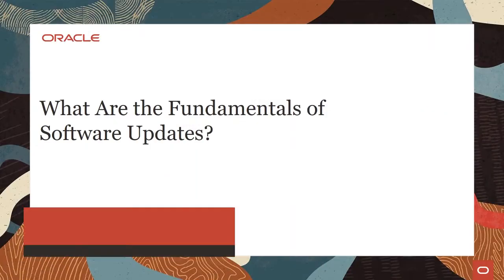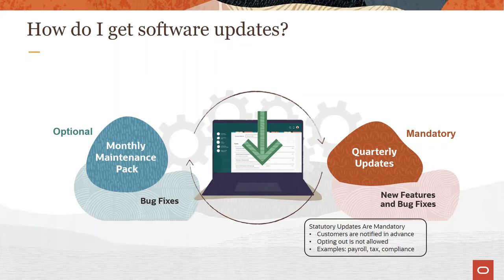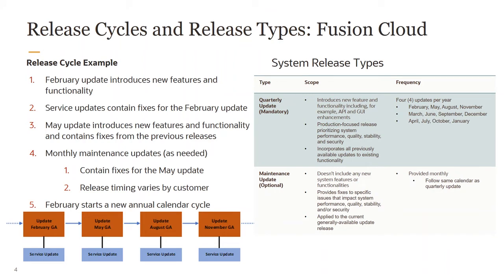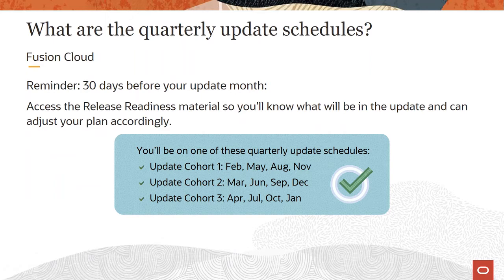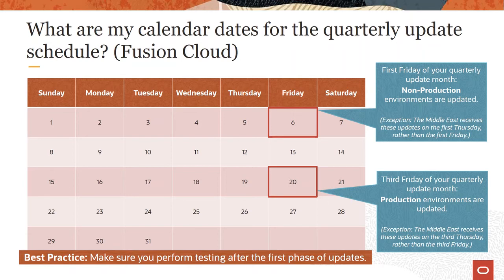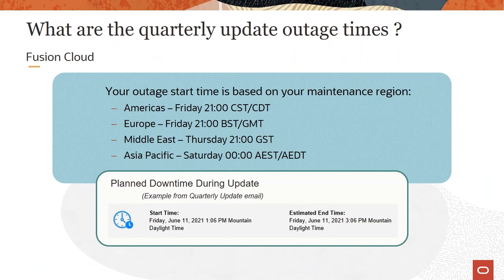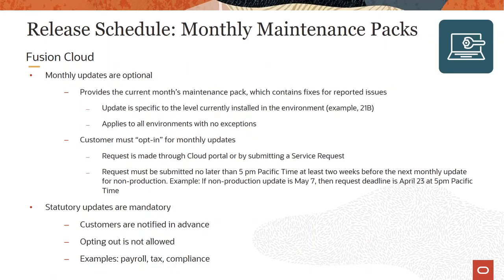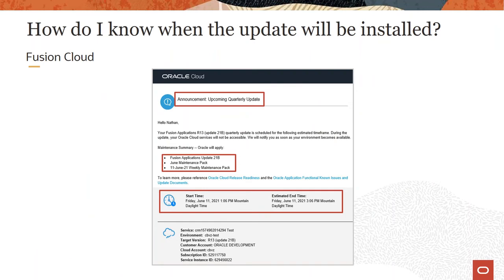What are the Fundamentals of Software Updates?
Get an overview of how to plan for software updates, including what updates are mandatory, what you should have in place before an update, and when updates are scheduled.